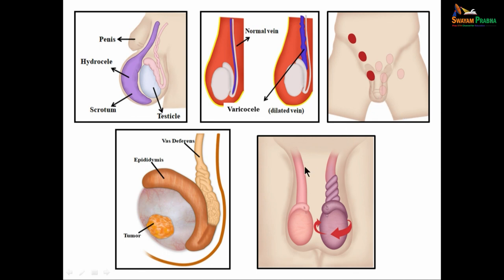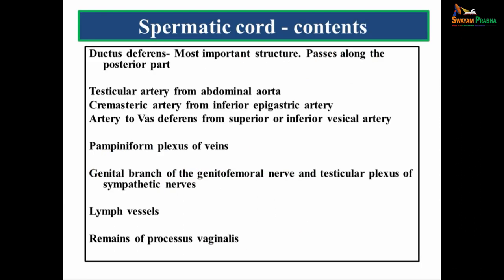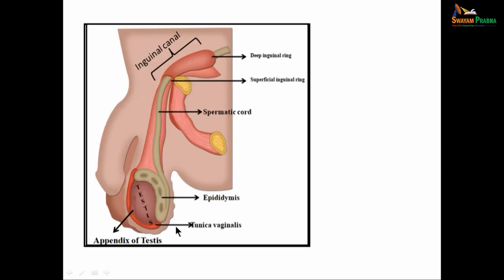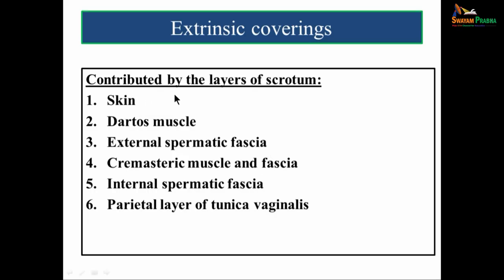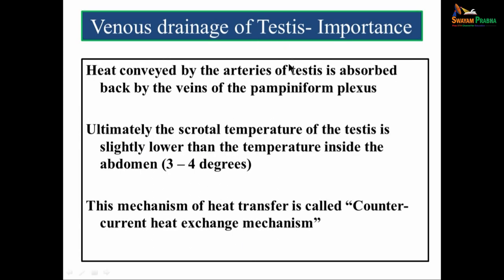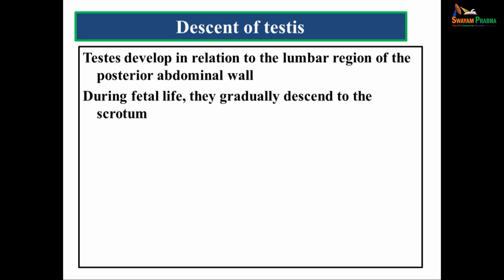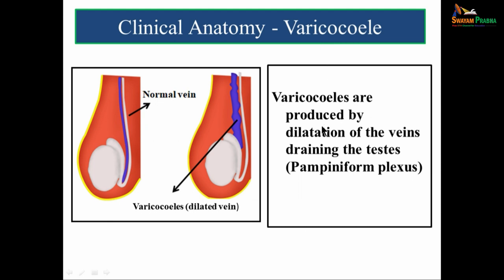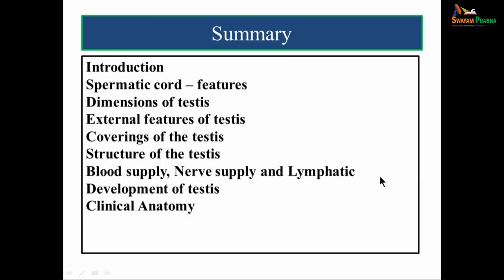Anatomy of testis and Spermatic cord